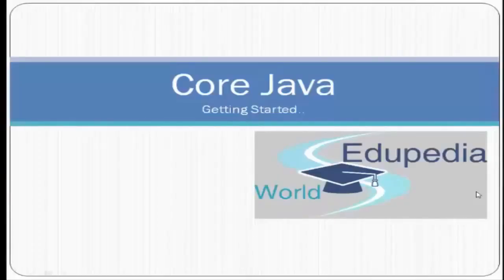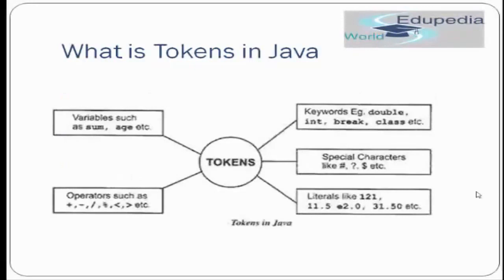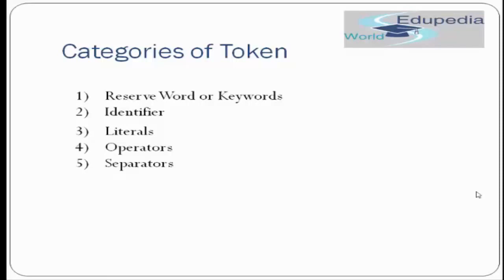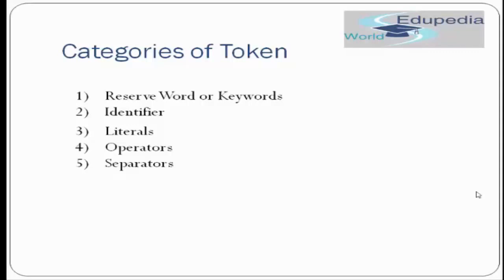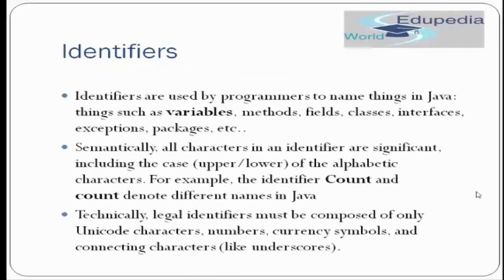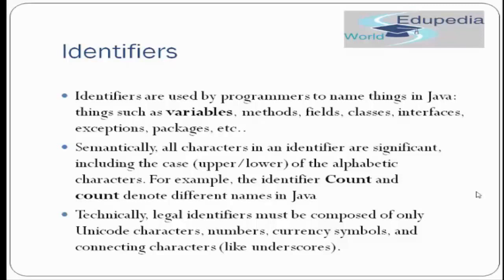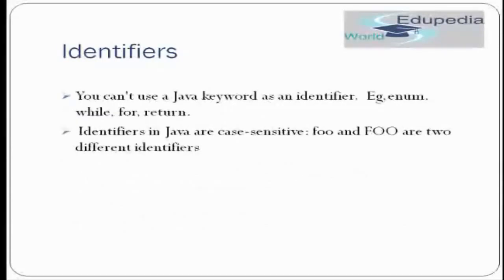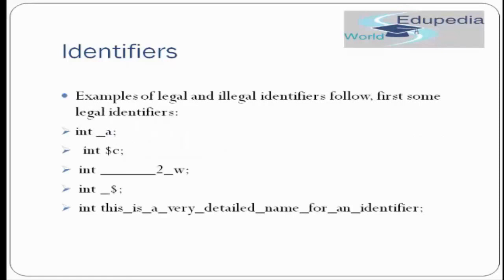Core Java | Java Language Building Blocks | Part- 1 | Lecture 9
Computer-Application : Core Java

Course-Outline:
* What Is Java Tokens

* Categories Of Tokens

* What Is Identifiers

* What Is Java Key Words